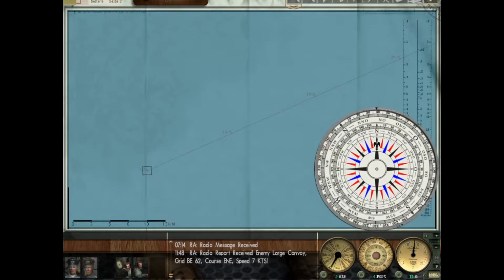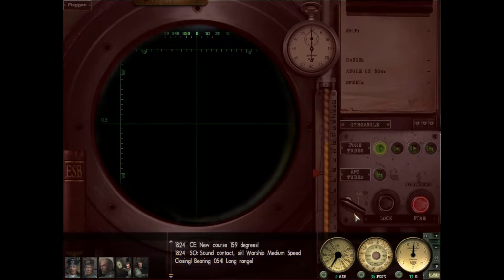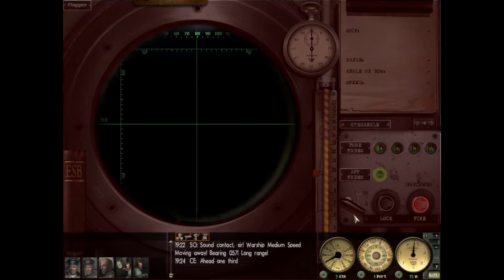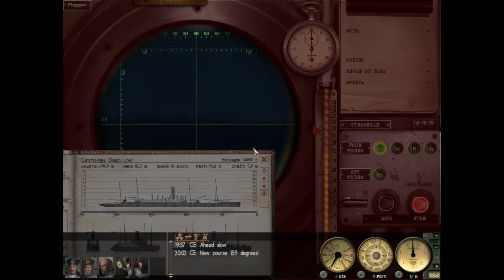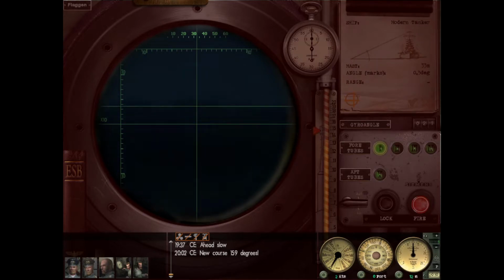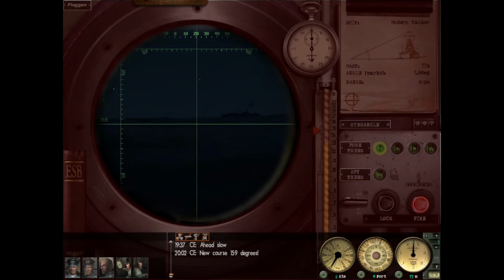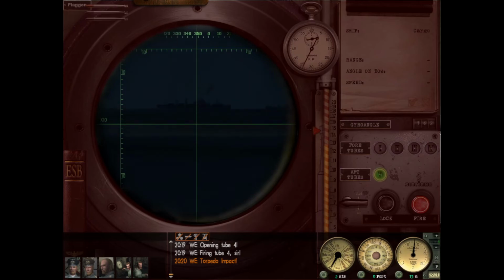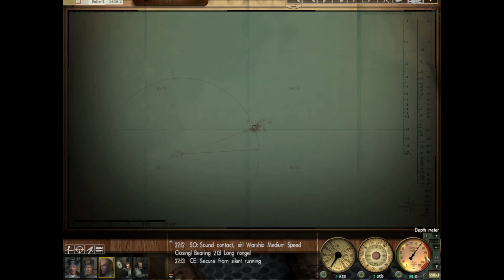Silent Hunter III - Convoy Raid - How to approach and engage an Allied convoy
This encounter relied a lot of some initial radio intel from BdU, but the same methods apply if you haphazardly chance upon a convoy out there. I was probably a little too close to the convoy during this engagement for the record.

I'm using GWX with the 16km atm mod as well as a few other "stock" GWX mods in Silent Hunter III.